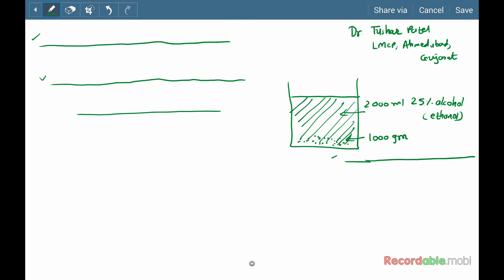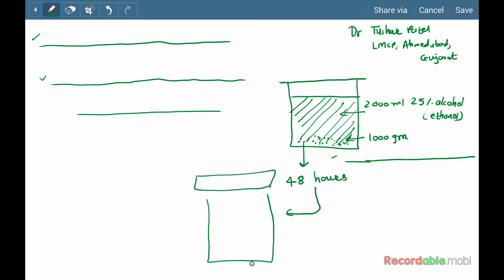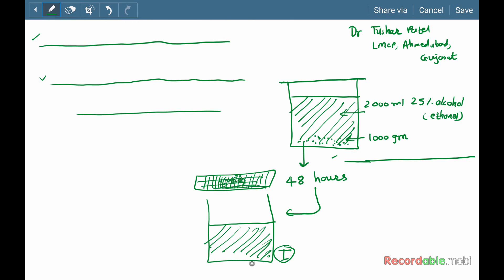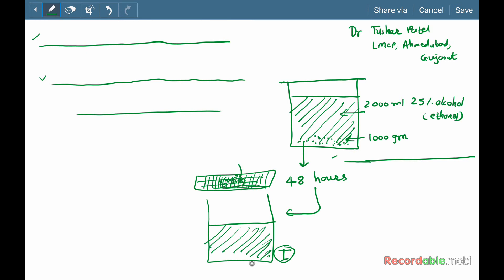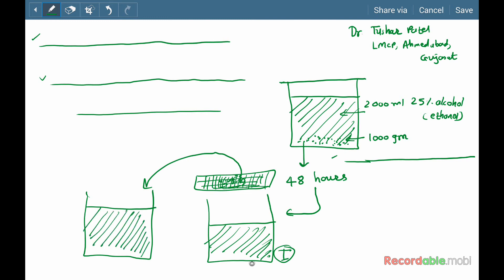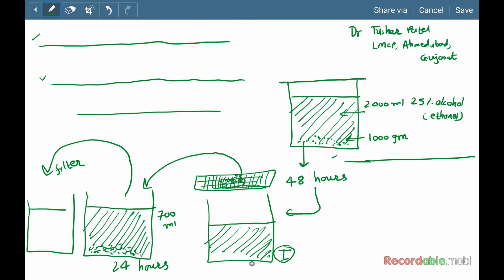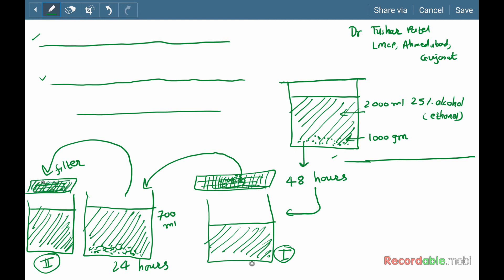Method of preparation of orange peel infusion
This educational video explain method of preparation of orange peel infusion. Orange peel infusion is prepared by diluting one part of concentrated orange peel infusion with upto 10 parts of water. Method of preparation of orange peel is as follows:

1. Macerate 1000 gm of dried bitter orange peel in 2000 ml of 25 % ethanol for 48 hours.
2. After 48 hours, filter it and again macerate for 24 hours with 25 % ethanol. Filter it, press the marc.  Mix the collected filtrate with the filtrate of step 1.
3. This is a concentrated orange peel infusion.